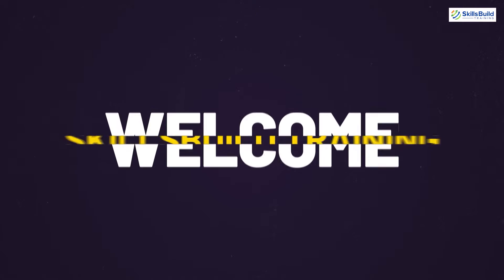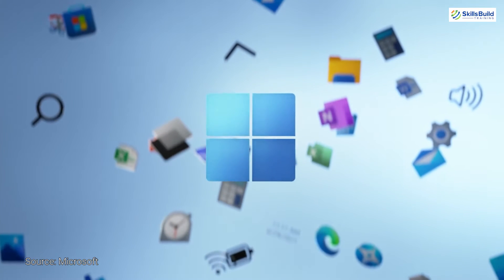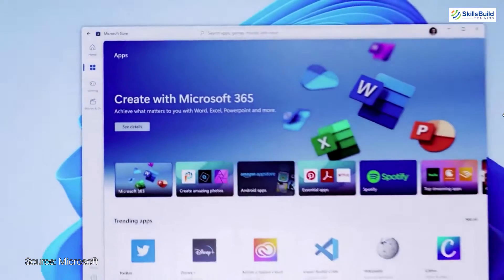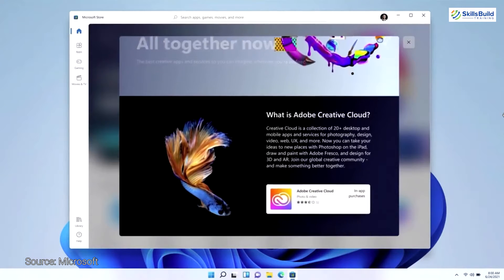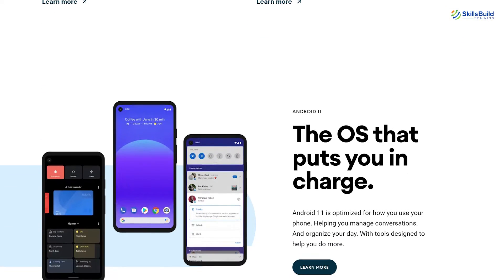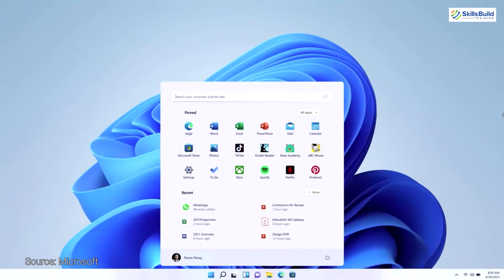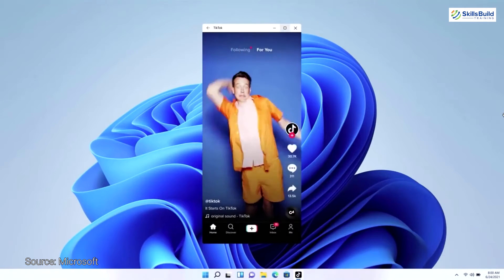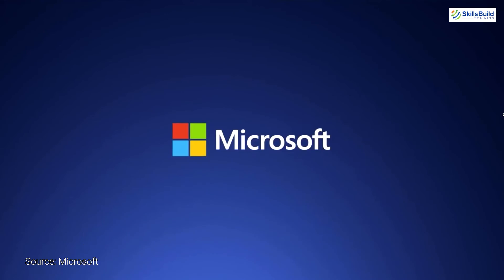🔥 Android Apps on Windows 11 | Everything You NEED To Know!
In today’s video I will show you everything you must know about Android Apps on Windows 11.  This new Windows OS will support Android apps through the Amazon Store.

⏰Timestamps⏰

00:00 Intro
01:13 Amazon Applications Store
01:24 Why Do We Need Android Applications in Windows?
02:04 APK Files
02:43 Intel Bridge Technology
03:46 Outro